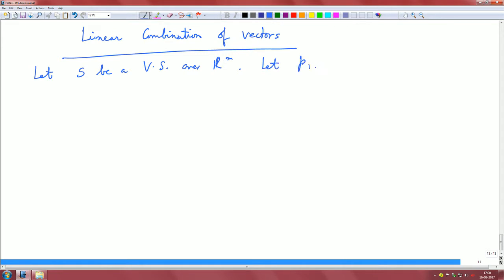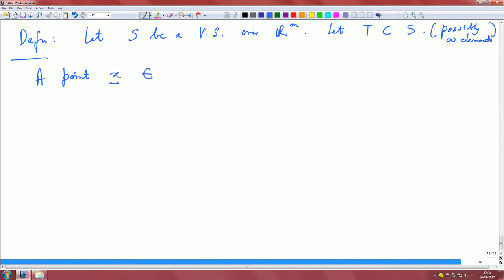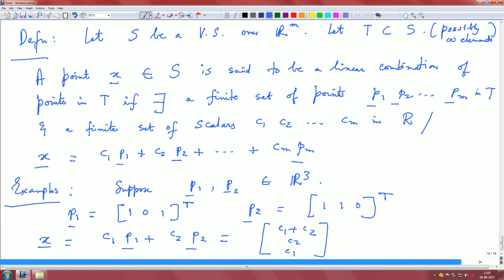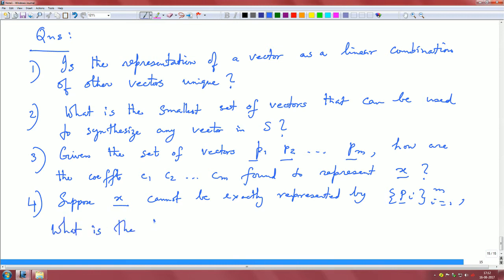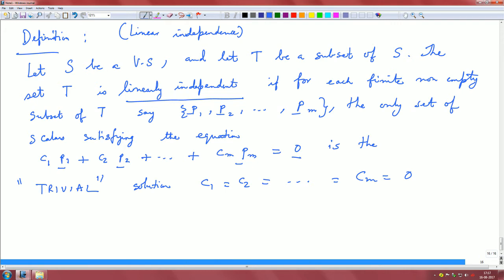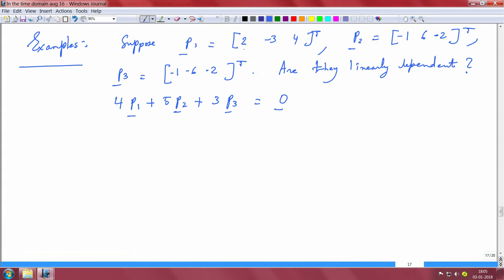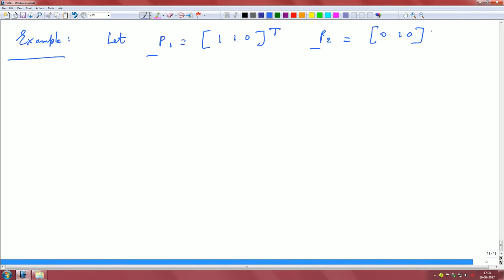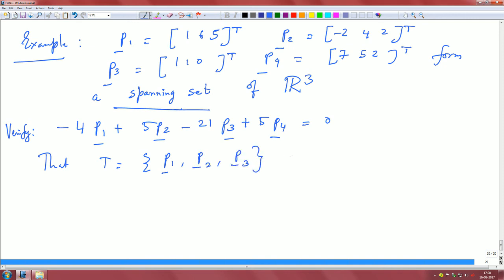Lec 09 - Linear independence and spanning set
Linear independence and spanning set